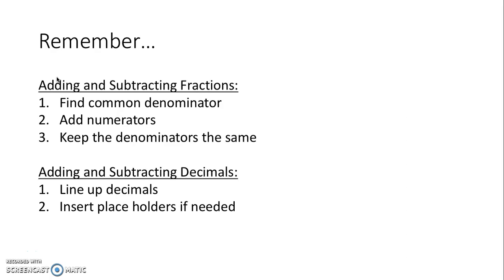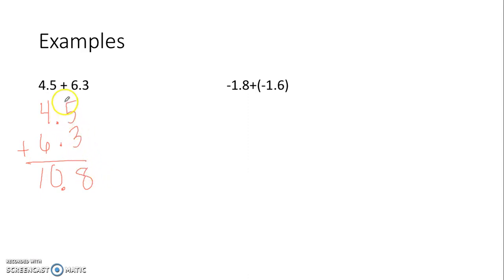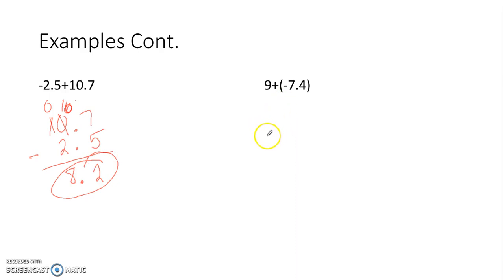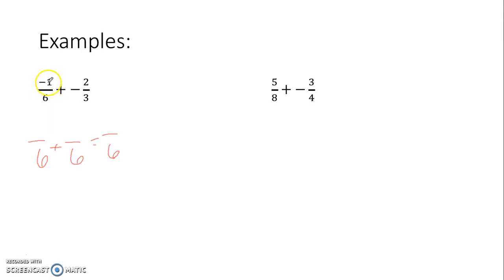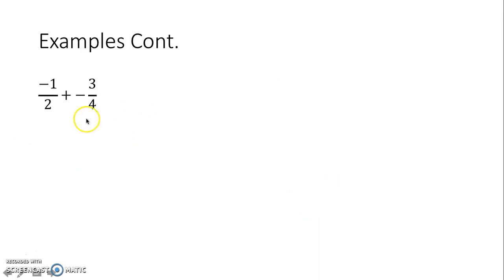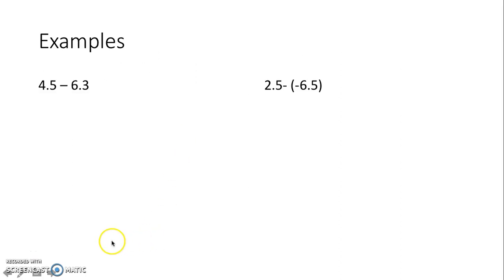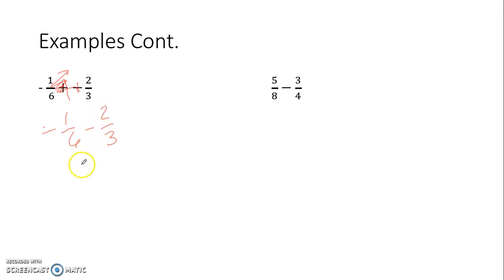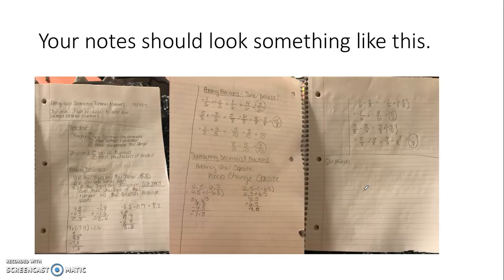Adding and Subtracting Rational Number 7.NS.1